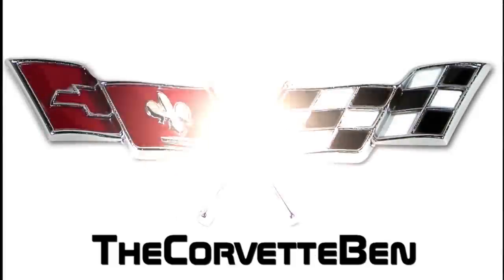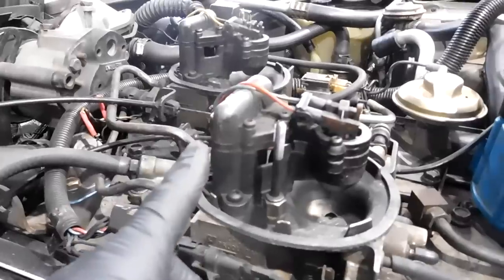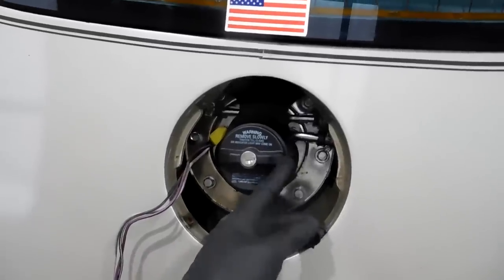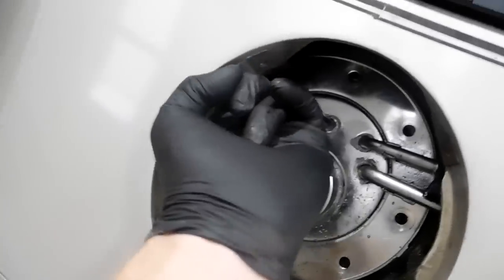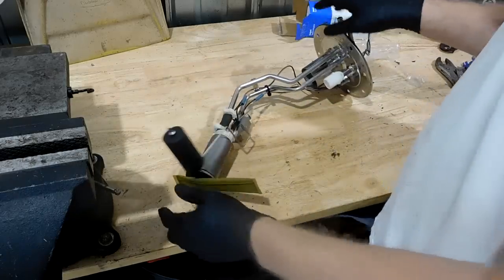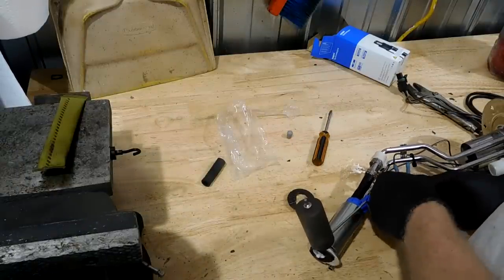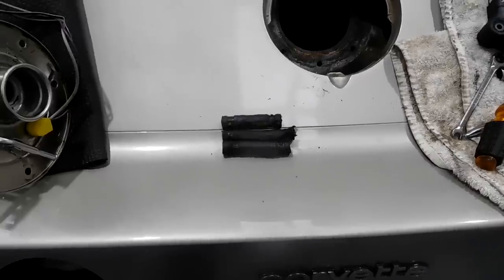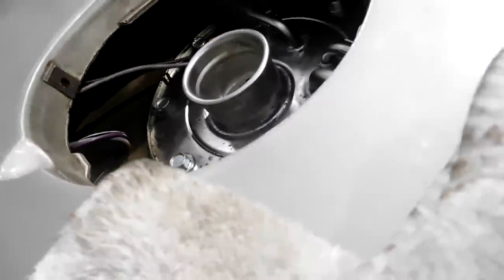1982 Corvette Cranks... But Does Not Run. '82 Collector's Edition Fuel Pump Diagnosis & Replacement!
After sealing up the transmission, this corvette was enjoyed for a few days, and then decided to quit running. Culprit was a bad "new" chinses knock off fuel pump. Check out the steps involved in diagnosing the problem and swapping the fuel pump

JimM,    Stephan Borowiak,  Chris Marcei,
Ken Usher,    Richard Silvis,    Mike Rainey,
Ron Brandse,    Bob Borrell,   Gerald K,
Dan Schmid,    Ricky Iglesias,   Steve Sieker
Elliot Peelern